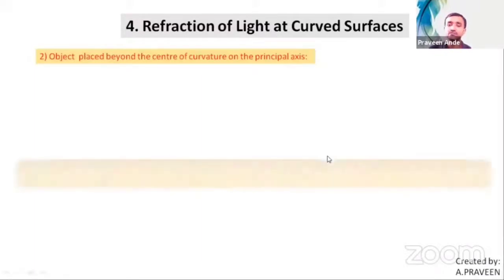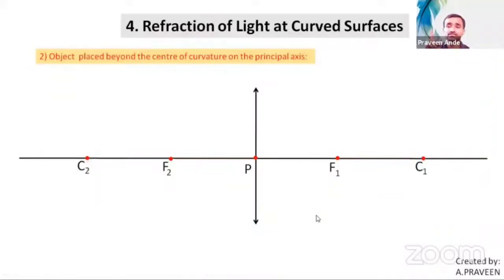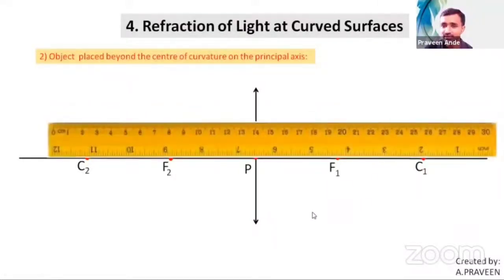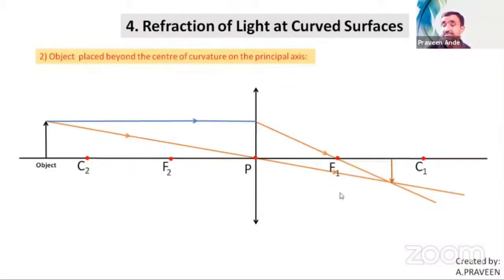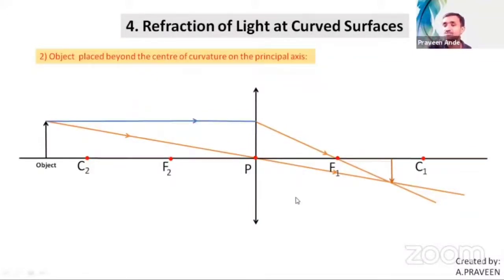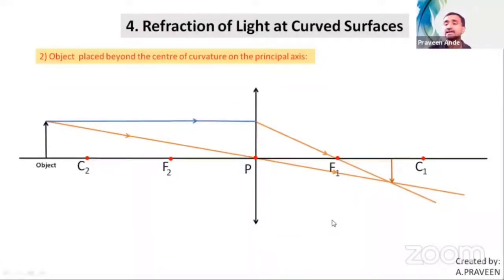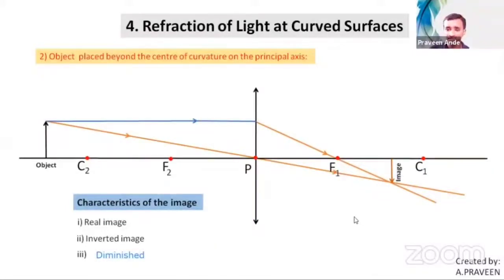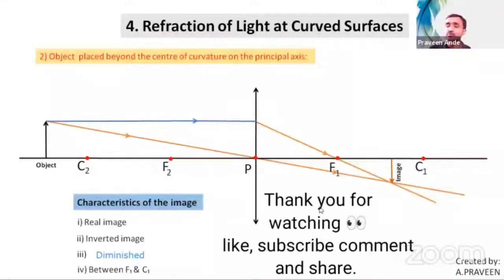object placed beyond centre of curvature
Subject: Physical science
State board: Telangana/AP
Mode of teaching: Through online
* 100% syllabus
* Revisions (2times)
* Recording classes